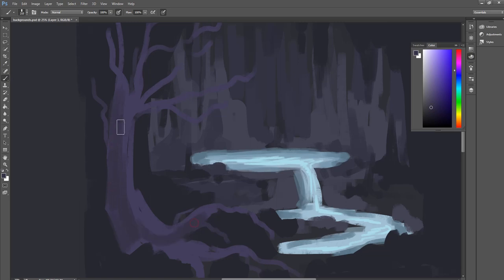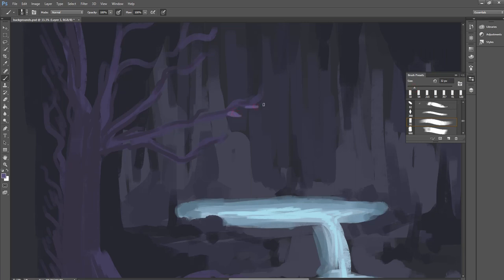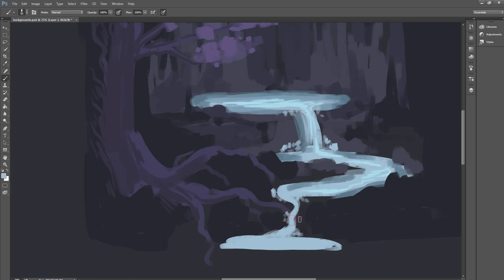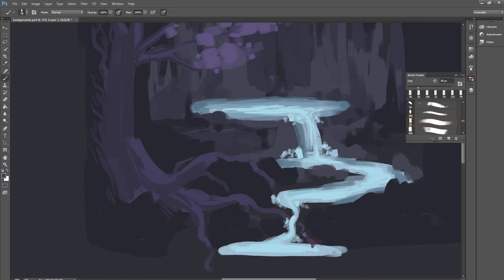💜✨I Practice Drawing Backgrounds✨💜 | Episode 1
Hello everyone and welcome to the first part in my little series of painting backgrounds.
The whole point of this series is to showcase my own study so that others can learn from my mistakes and hopefully gain some inspiration :)
Please comment your feedback below as it helps me a lot.